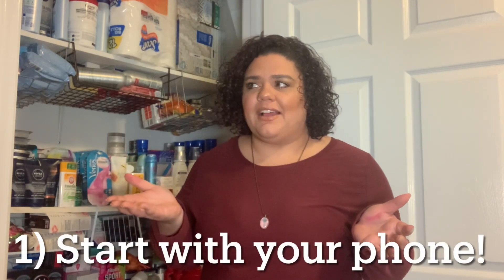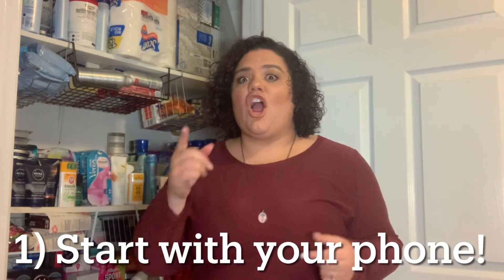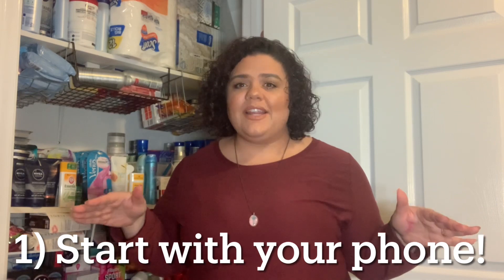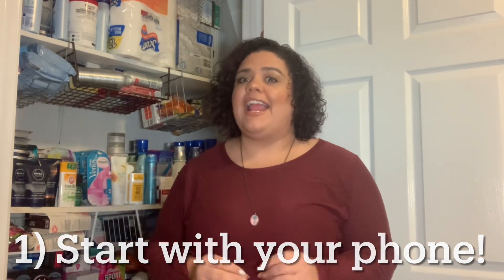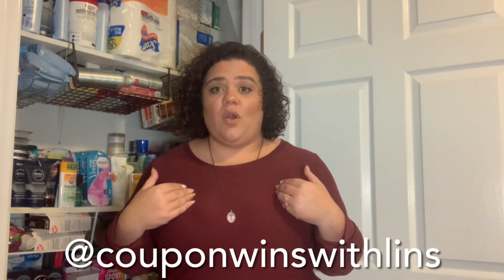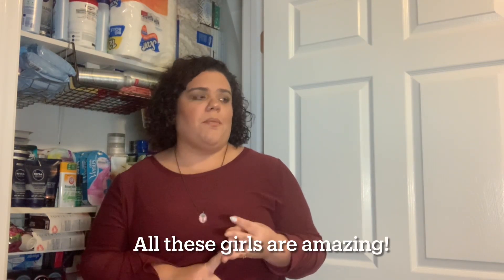HOW TO COUPON FOR BEGINNERS 2021 || How to coupon with your phone - digital deals and rebate apps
If you haven’t signed up on ibotta yet use my link for extra cash back

FETCH rewards gives you $$ towards gift cards with  EVERY receipt